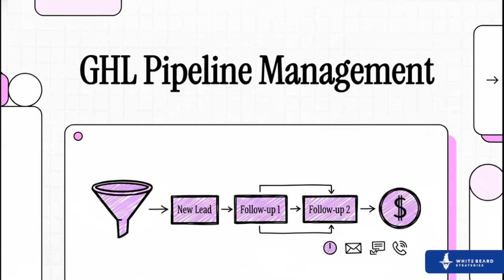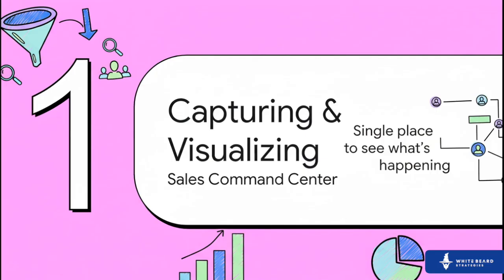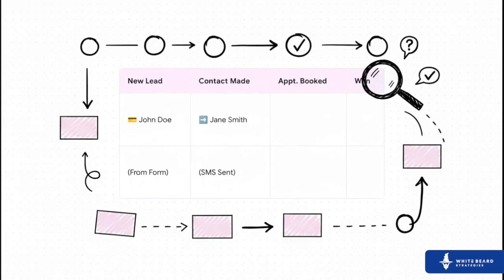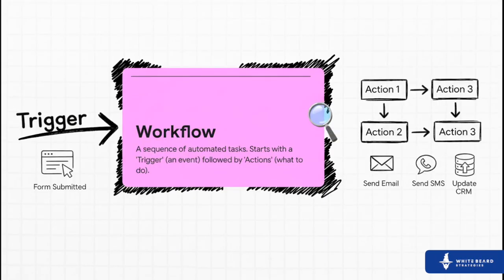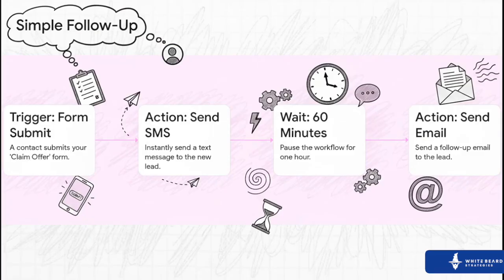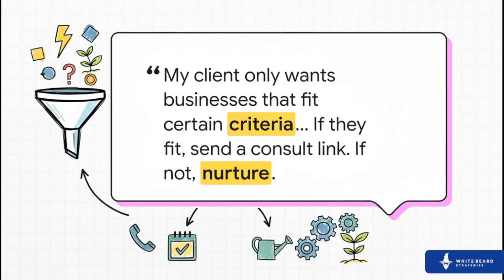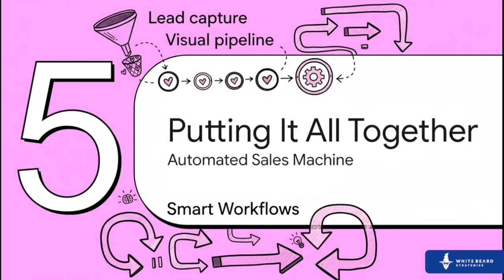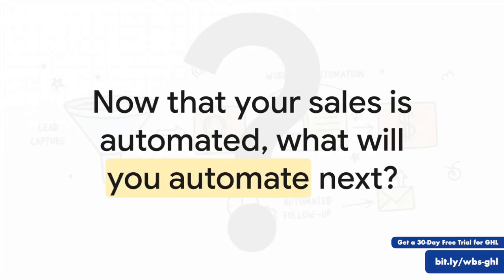Build an Automated GoHighLevel Sales Pipeline From Scratch (The 5-Minute Setup)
The GoHighLevel Sales Pipeline Template You Need! 🤯
Are you tired of new leads falling through the cracks? Does your sales process feel more chaotic than controlled? You're not alone! Building a high-converting, automated sales pipeline in GoHighLevel (GHL) is the fastest way to turn that chaos into a predictable sales machine.

In this video, we're building the entire system together, step-by-step, right from the ground up. You’ll learn the exact GoHighLevel automation strategy that guarantees every lead gets a perfect, timely follow-up—every single time.

What You Will Master in This GoHighLevel Tutorial:
0:43 🛠️ Lead Capture & Mission Control: How to pull leads from everywhere (forms, DMs, WordPress) into one central, visual Opportunities Board. Say goodbye to messy spreadsheets forever!

1:44 💡 Workflow Secrets: Demystifying GoHighLevel Workflows (Triggers vs. Actions) and removing human error from your follow-up process.

2:49 📲 Simple 1-Hour Follow-Up Automation: Build a multi-channel (SMS & Email) follow-up sequence that works for you 24/7. Pro Tip: Use custom variables to keep it personal!

3:37 🧠 Automated Lead Qualification: Implement the powerful If/Else logic to make your automation smarter. Automatically sort leads into a "Hot Lead" path or a "Long-Term Nurture" path.

4:32 ✅ The Full Sales Machine: See how all the pieces combine to create a system that guarantees no opportunity is missed, allowing your sales team to focus only on the hottest prospects.

The real beauty of the GoHighLevel sales automation is the guaranteed safety net it builds for your business. Stop being reactive, and start being proactive with your sales!